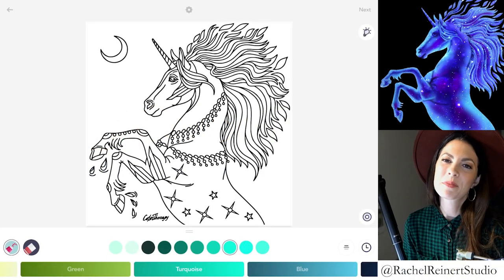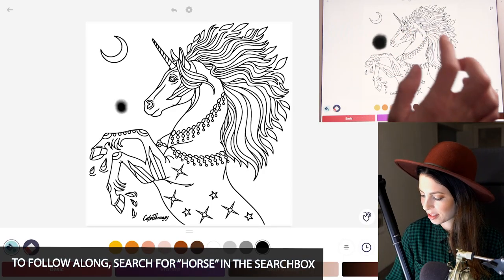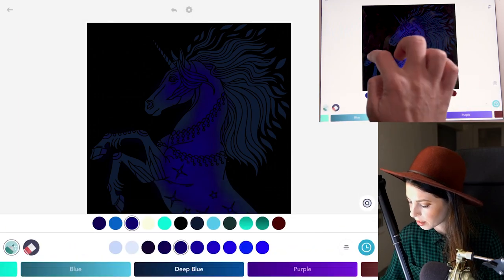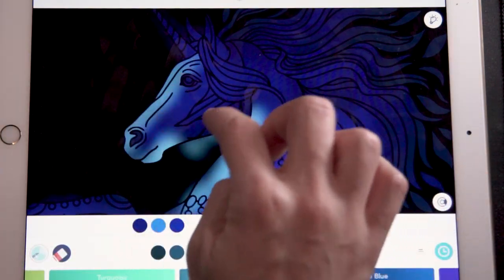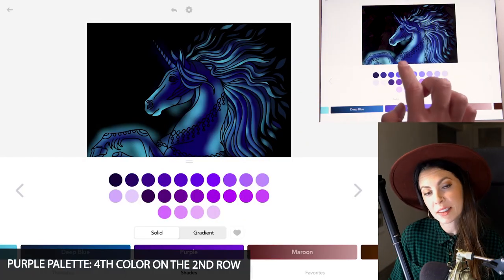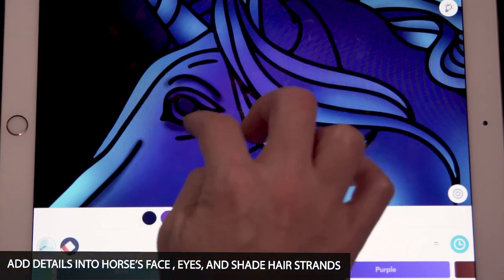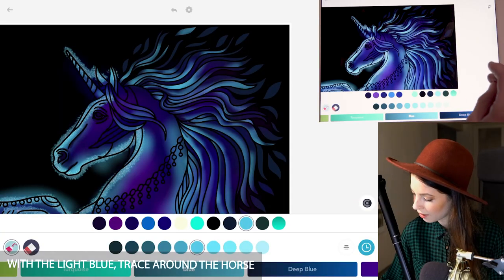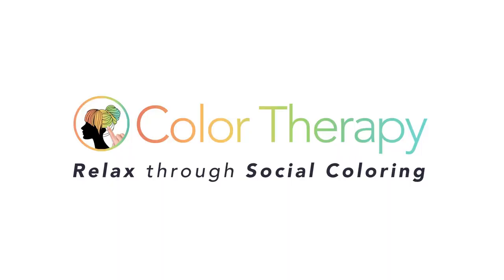Coloring Tutorial: How to create Sparkly Silhouette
In this Advanced Coloring tutorial, we will teach you how to create Sparkly Silhouette with Advanced tools using the Color Therapy App .